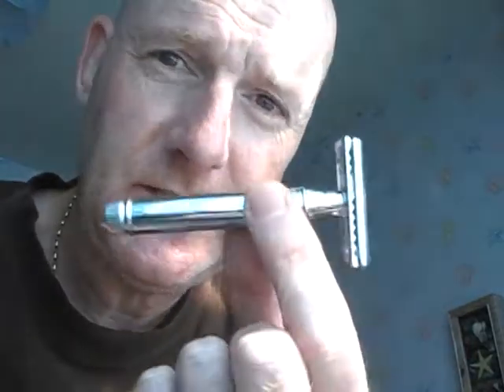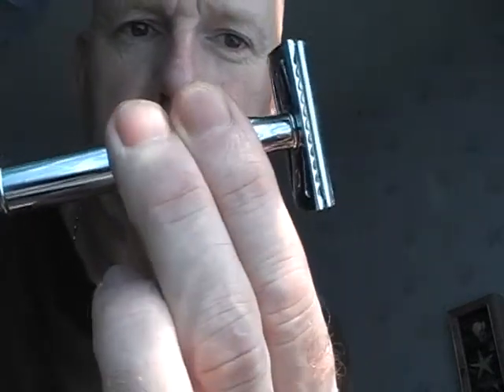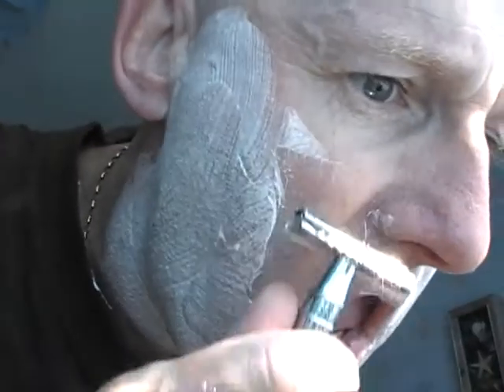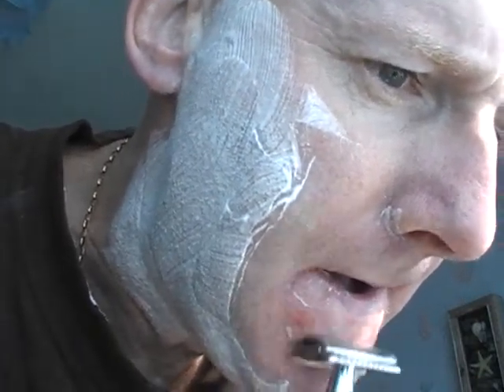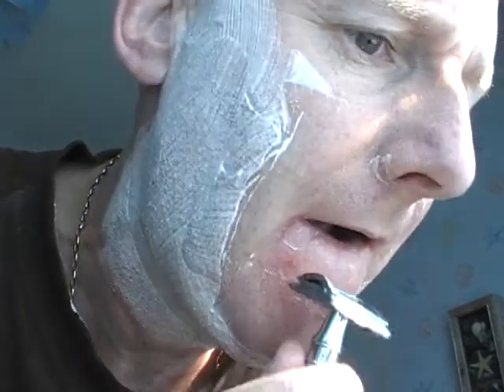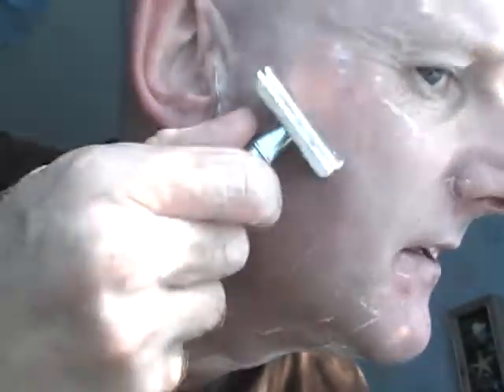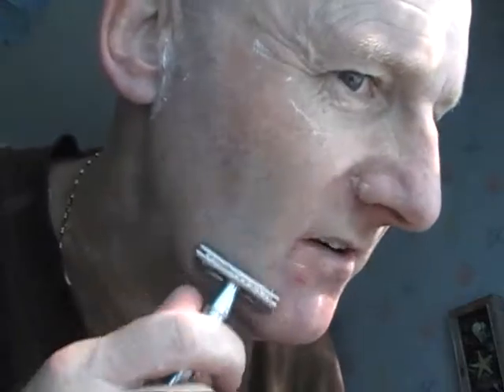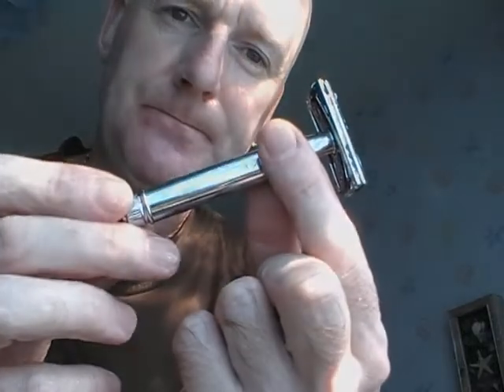THE BIG SHAVE # 11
Edwin Jagger DE89BL double edge safety razor